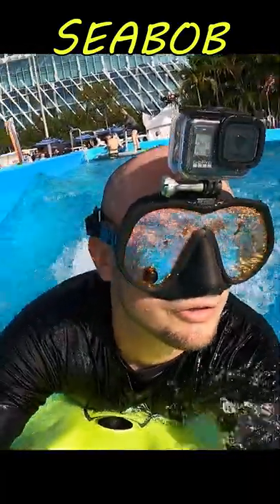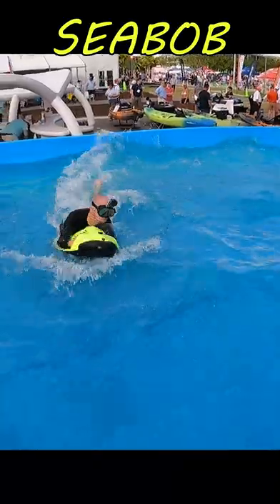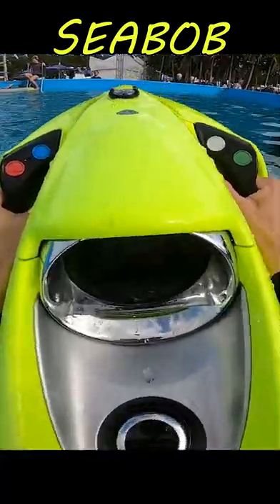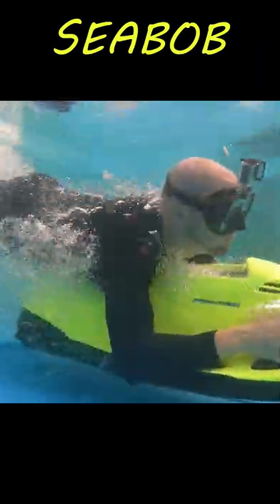Dive 130 ft deep with Electric Jet propulsion system.